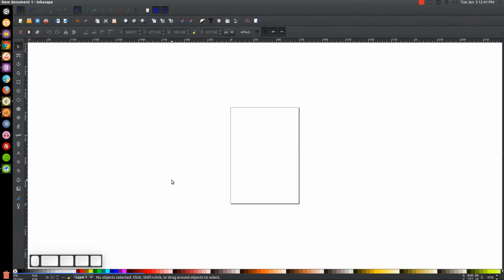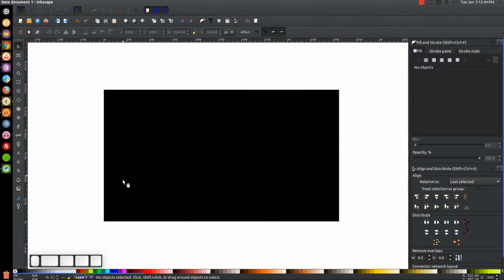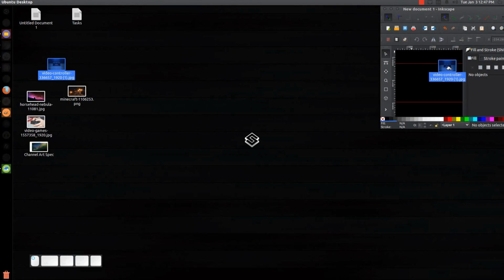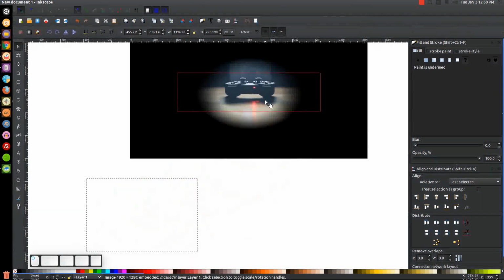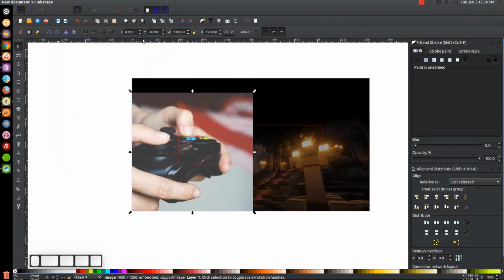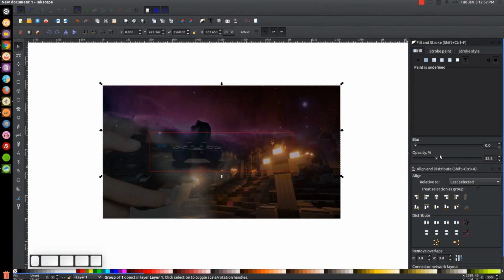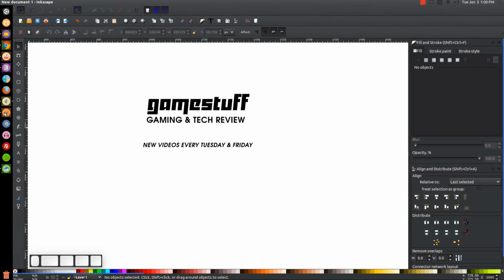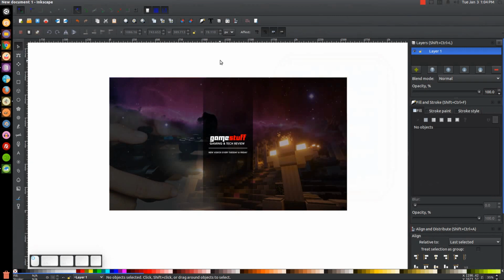Inkscape Tutorial: Youtube Channel Art Header Design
Design a gaming & tech review-themed header for your Youtube channel using Inkscape.